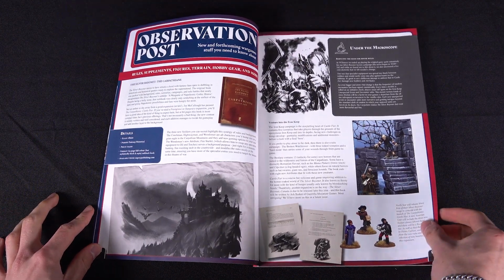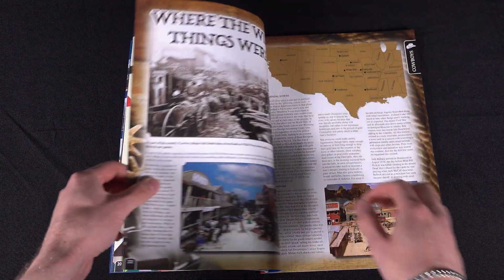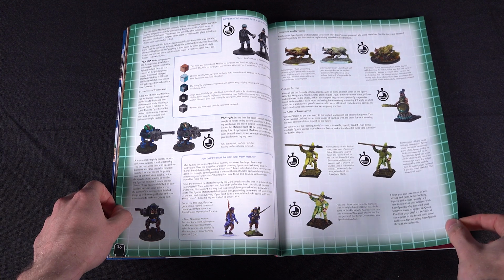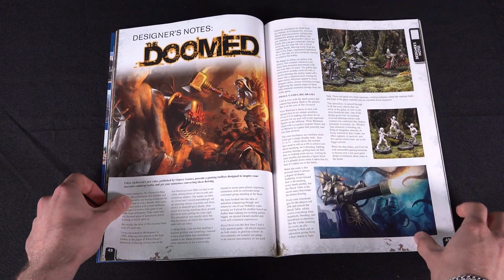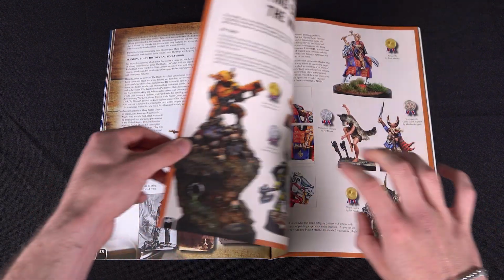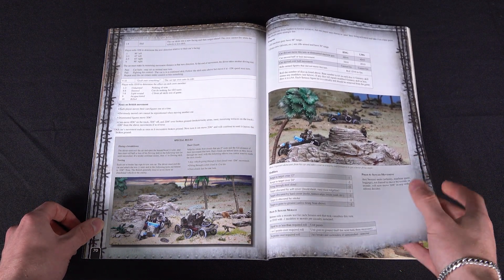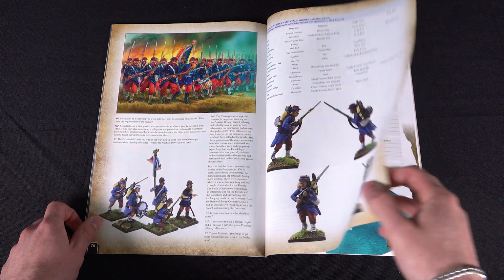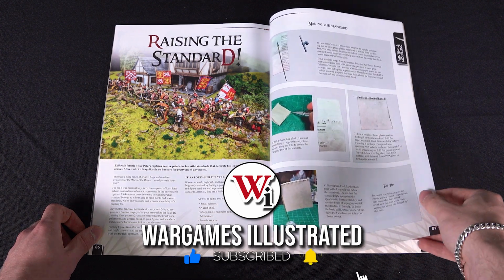Editor's Tour of Wi425, May 2023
Editor Dan takes you on a short run-through of Wi425, our May 2023 issue of the magazine.